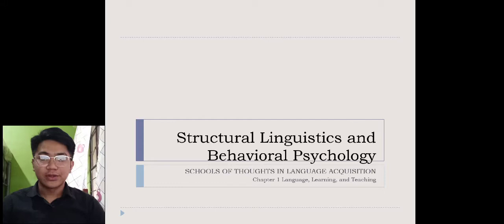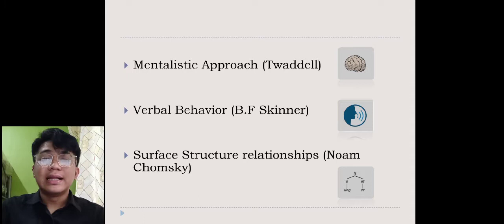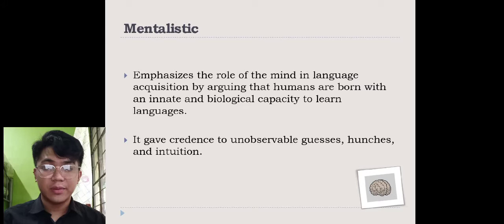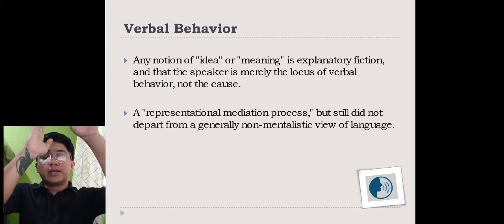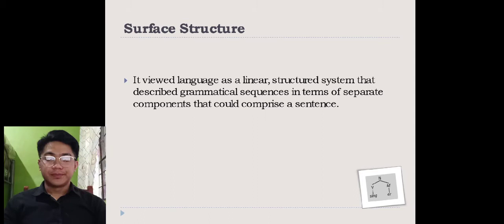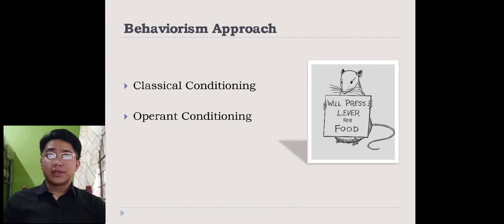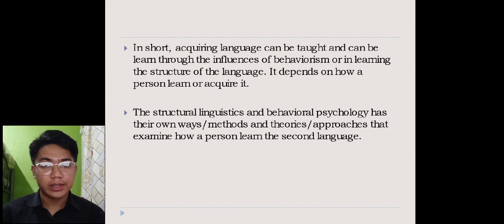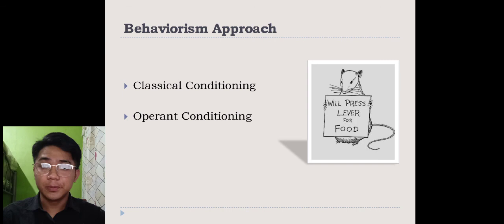Structural Linguistics and Behavioral Psychology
Video Lecture - Aerol Jay E. Tenorio - ELS 121